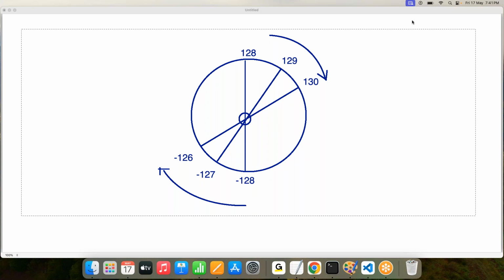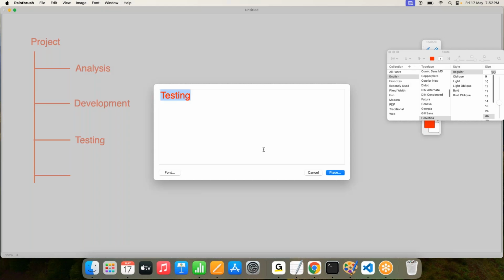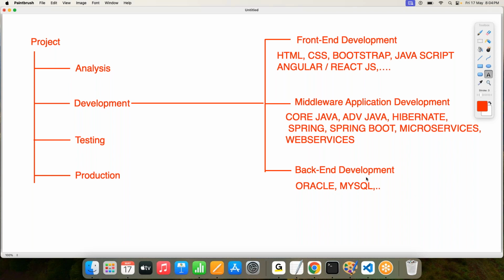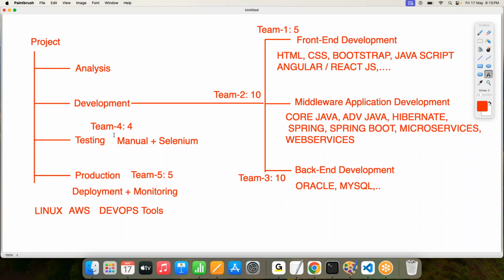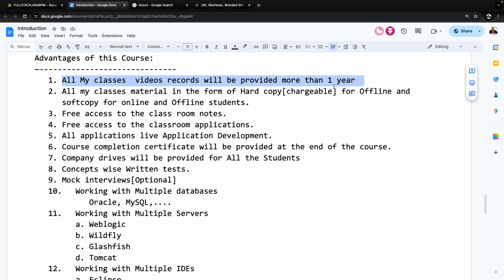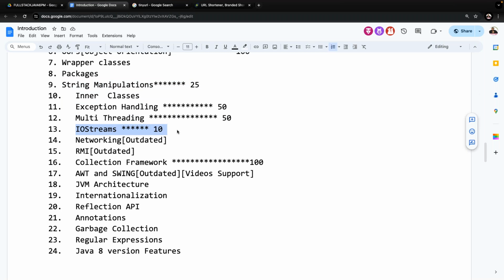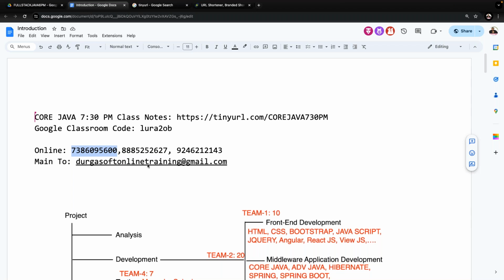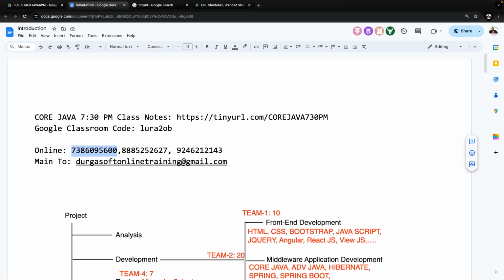FULL STACK JAVA tutorials || Session - 1 || by Mr. Nagoor Babu On 17-05-2024 @7:30PM IST